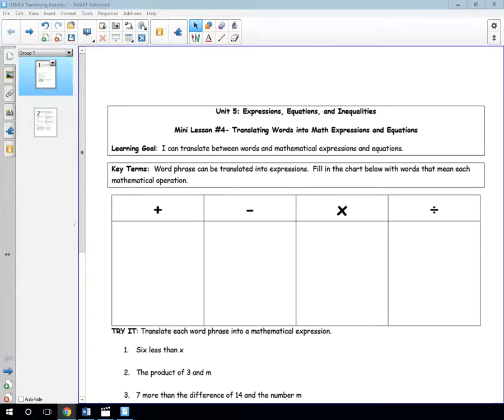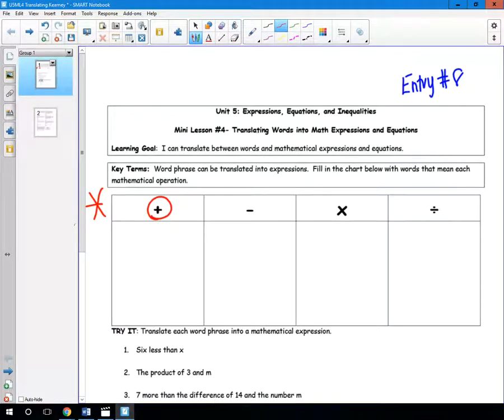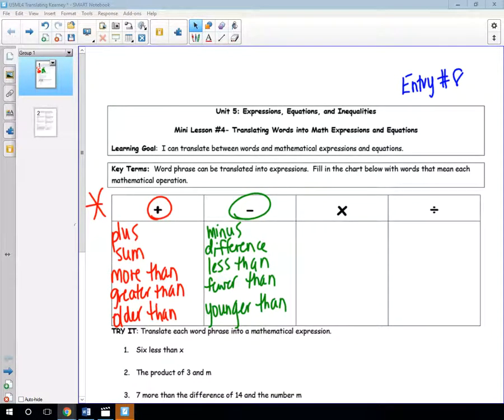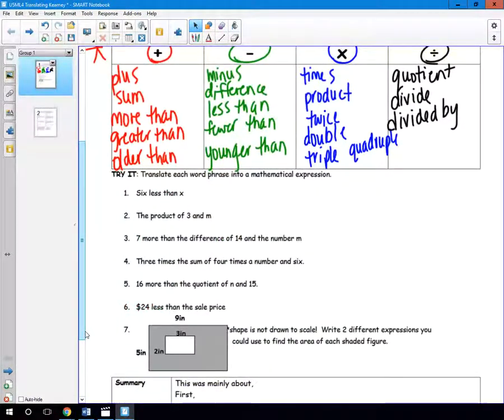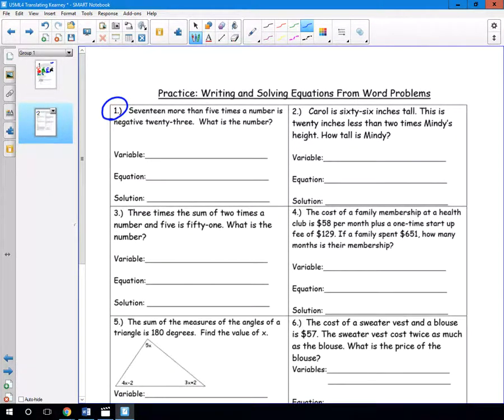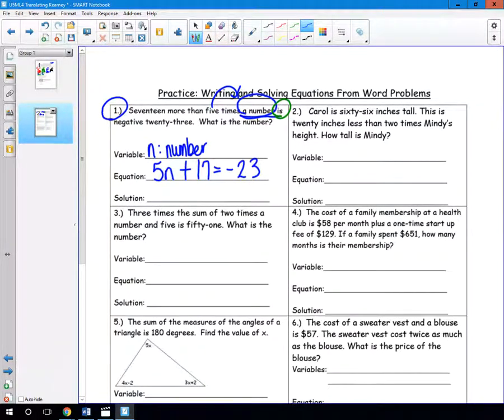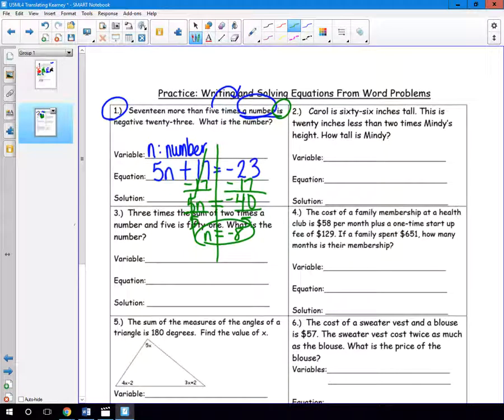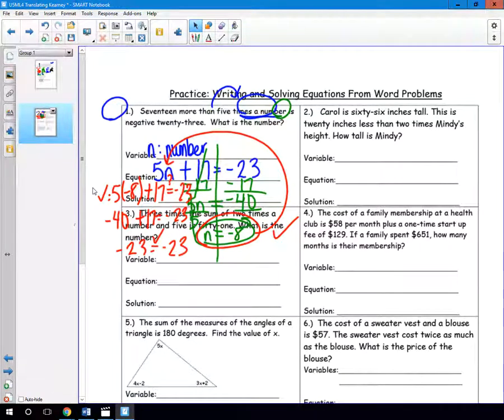Math 7 Plus U5ML4: Translating Expressions and Equations 2017